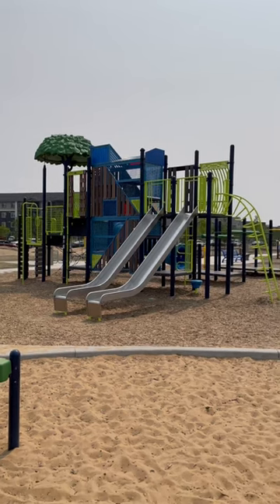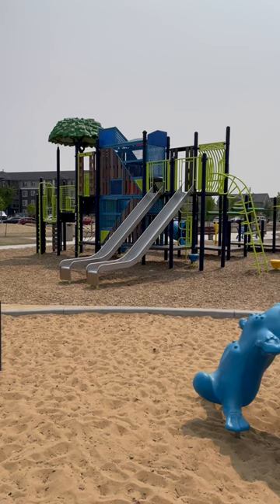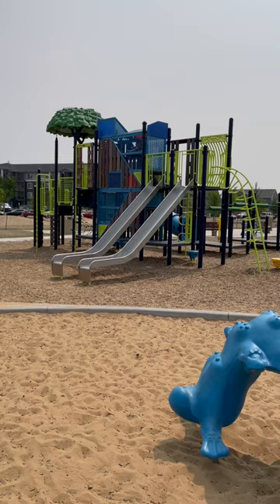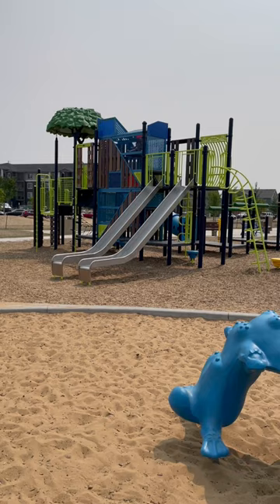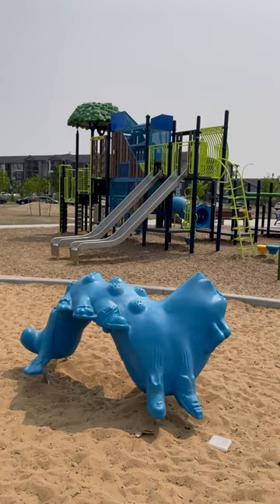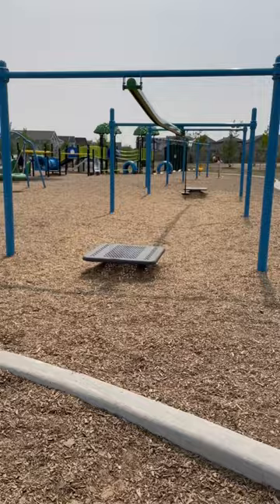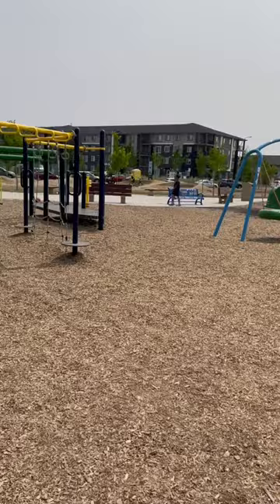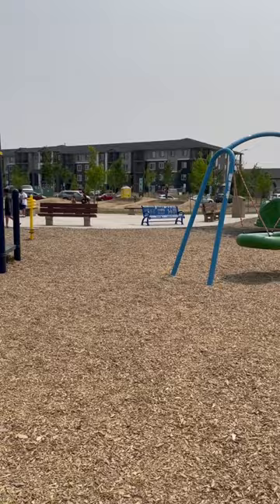Edmonton Playgrounds - David Thomas King School Playground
Edmonton Playgrounds reviews the playground and pump track at David Thomas King School.
Find it at 22707-97 Avenue in Edmonton.
(Playground review dated June 2023)
Visit EdmontonPlaygrounds.net and follow @EdmontonPlaygrounds on Instagram to see all the best playgrounds in and around Edmonton!